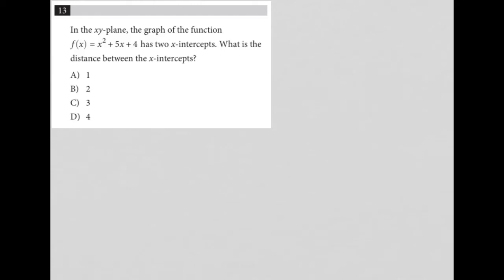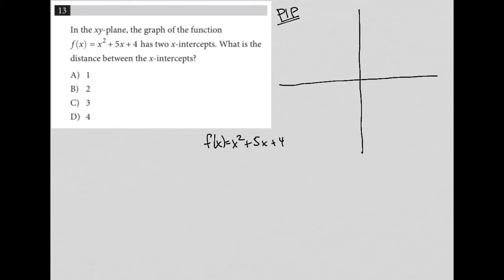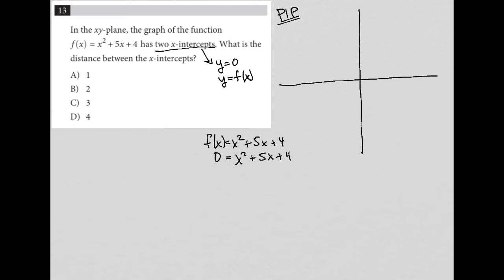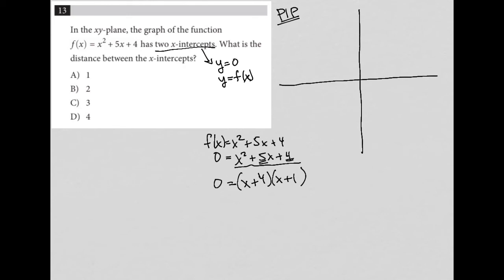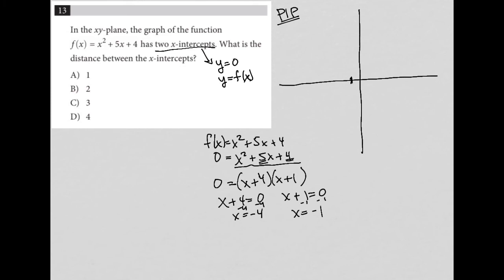In the xy-plane, the graph of the function f(x) = x^2 + 5x + 4 has two x-intercepts. What is the...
Official SAT Practice Test 10, Section 3, Question 13:

In the xy-plane, the graph of the function f(x) = x^2 + 5x + 4 has two x-intercepts.  What is the distance between the x-intercepts?